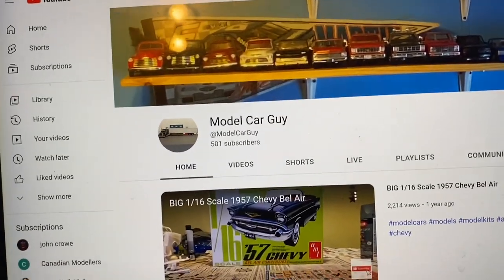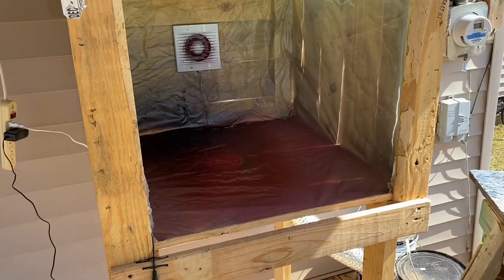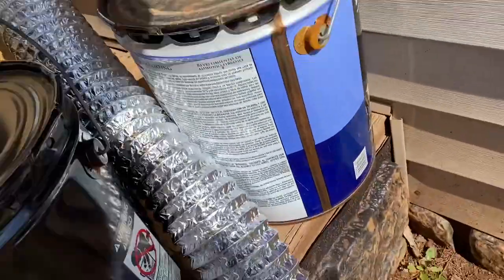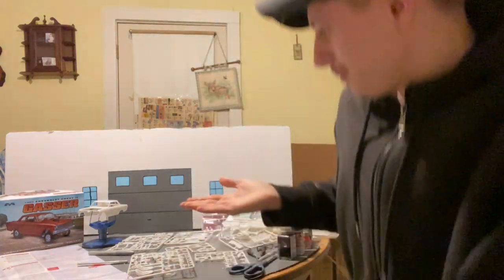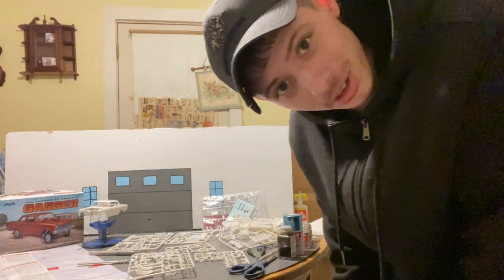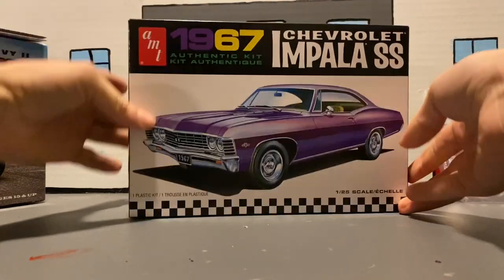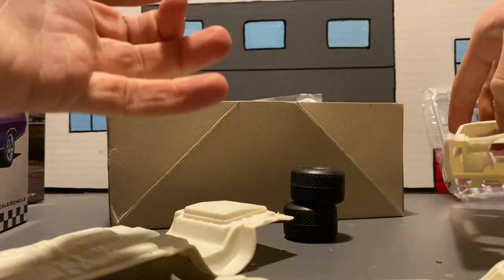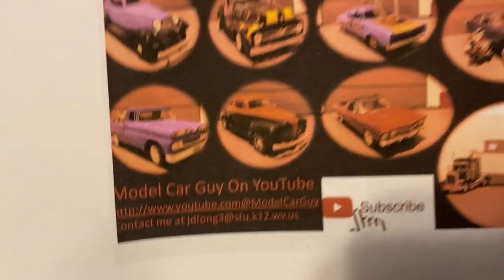500 SUBSCRIBERS SPECIAL Part 2